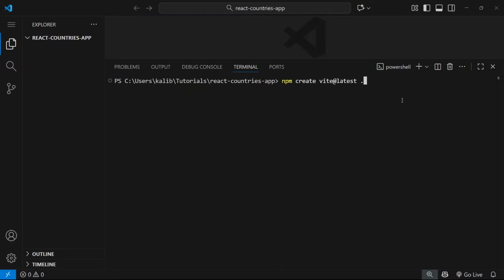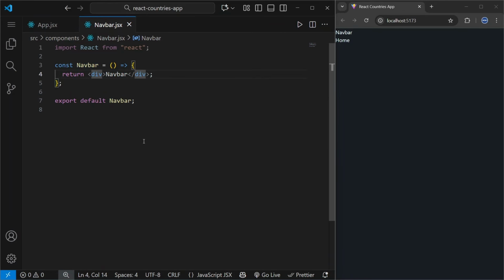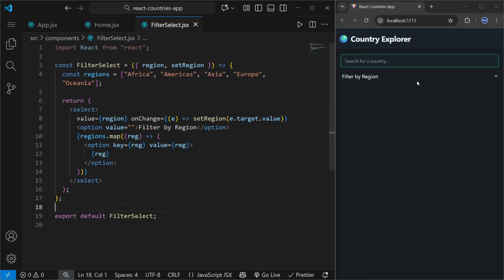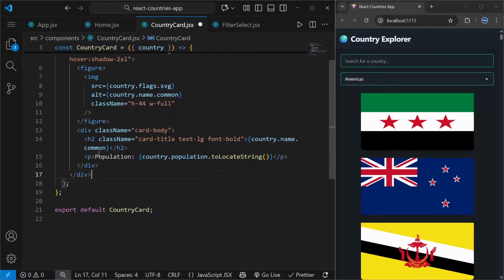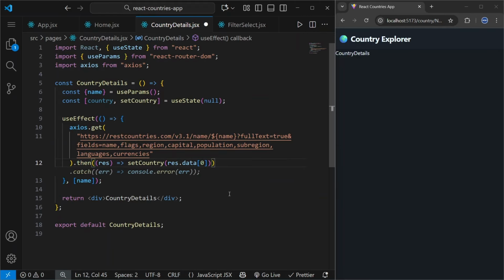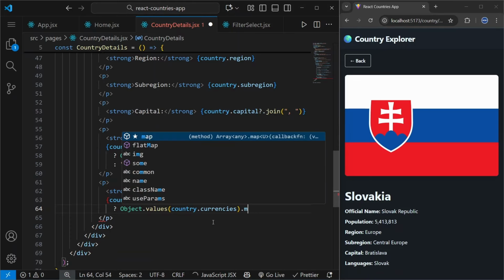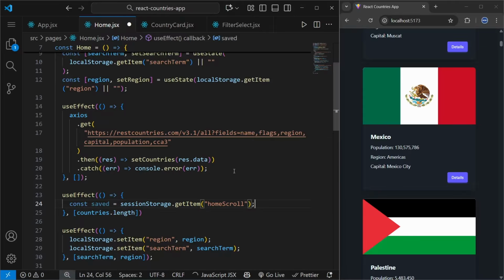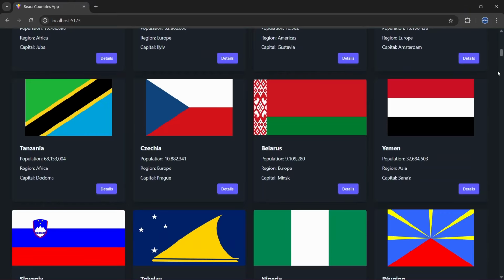Build a Country Explorer App with React JS, Tailwind CSS & DaisyUI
In this video you will learn how to build a responsive React app that displays country data using the REST Countries API. You will learn how to add search and region filter features, style your project with Tailwind CSS and DaisyUI, and implement smooth scroll restoration between pages. Perfect for beginners looking to improve their React and API integration skills.

Timestamps:
00:00 - Intro
00:21 - Setting up the project
04:45 - Wrapping the app with Router for navigation
06:18 - Introducing the REST Countries API
06:55 - Creating page and component templates
07:59 - Building the Navbar component
09:54 - Developing the Home component
12:09 - Implementing the SearchBar component
14:16 - Implementing the FilterSelect component
16:14 - Fetching countries in the Home component
18:37 - Creating the CountryCard component
25:32 - Adding country filtering by search term and region
28:12 - Developing the CountryDetails page
37:43 - Saving region and search term in localStorage
40:12 - Implementing and improving scroll restoration for stability
49:31 - Fixing flag image display
51:21 - Outro